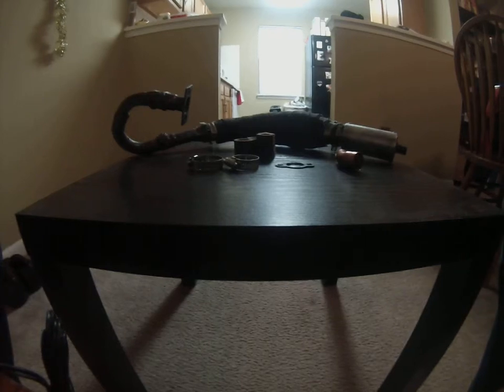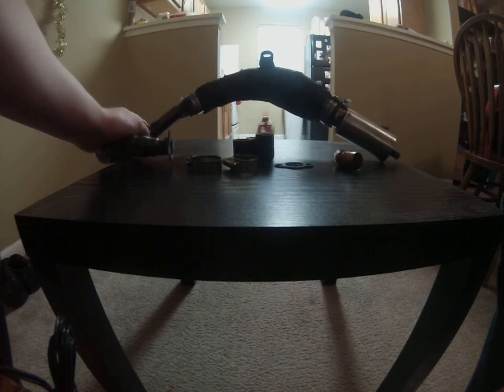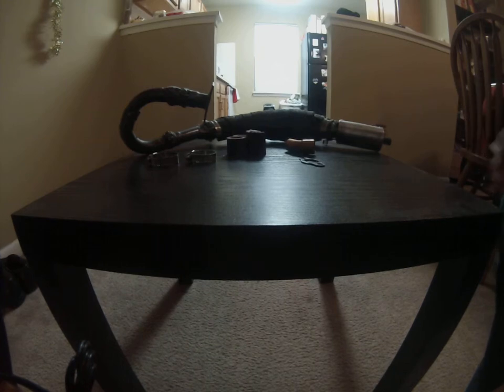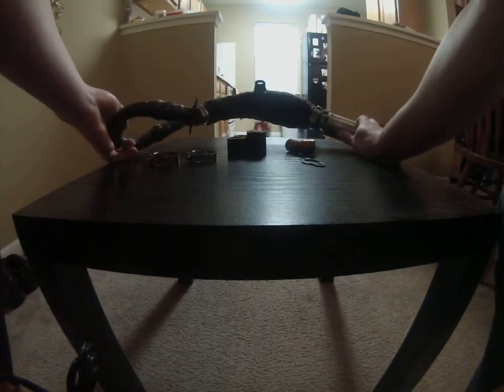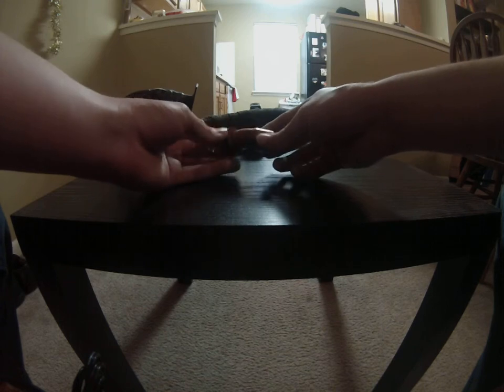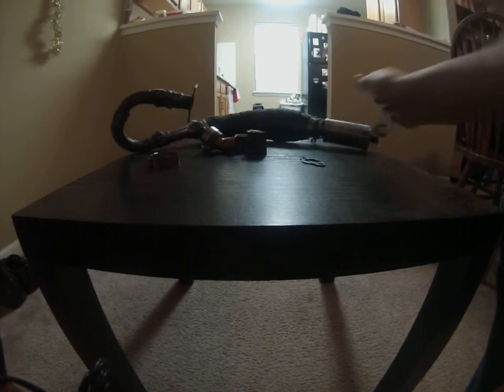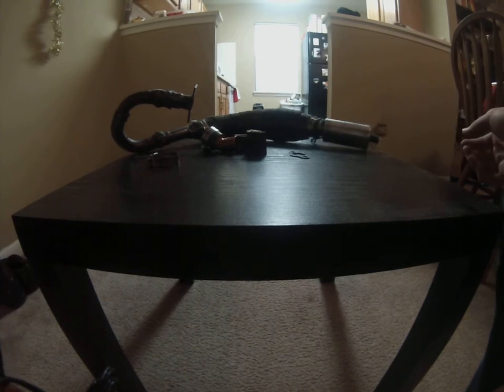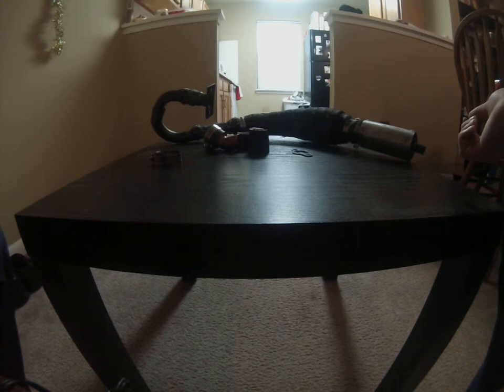Sick Bike Parts Expansion Chamber Review and Pro/Cons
Video over the SBP expansion chamber. I apologize for the weird set-up as well as my welds once again!